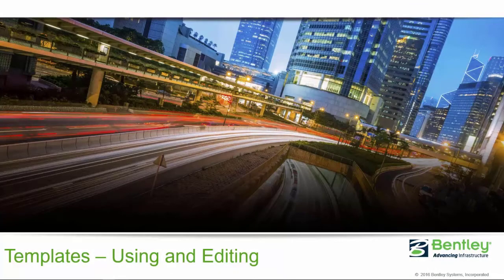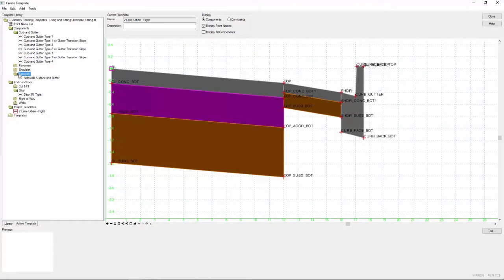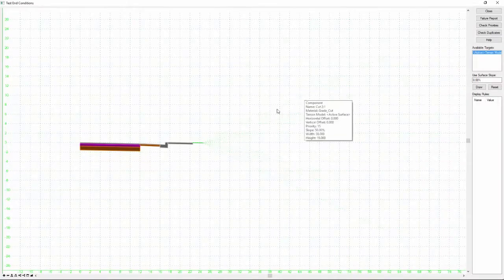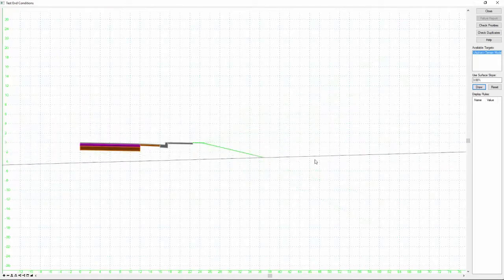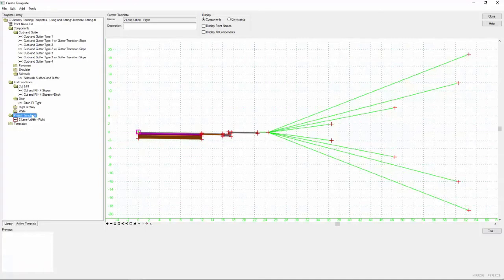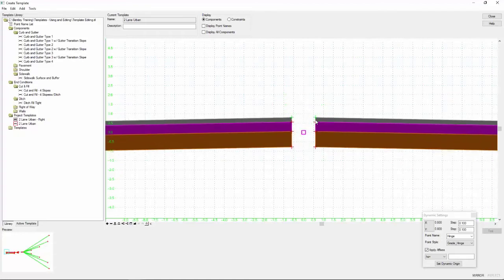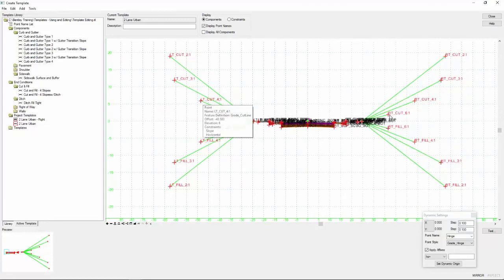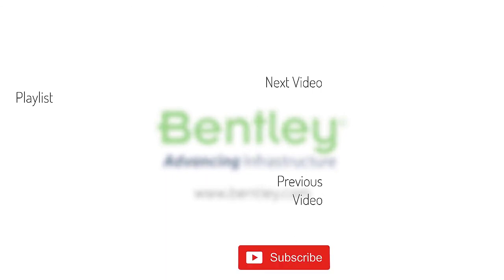Module 5 - Adding End Conditions to a Template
In this video, you will learn how to add a fill ditch end condition to your template.